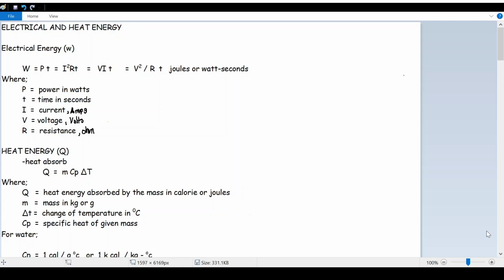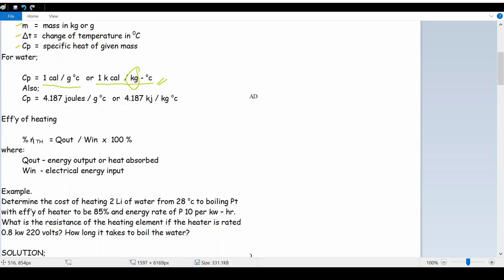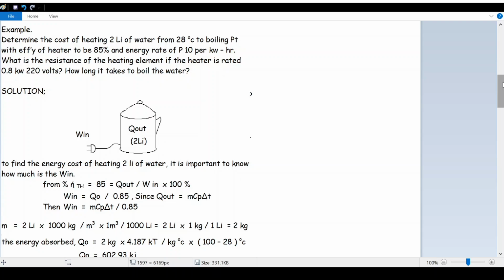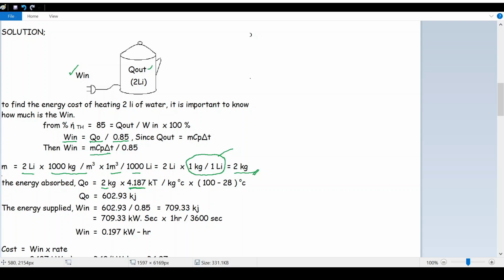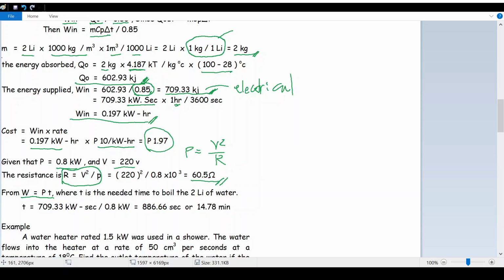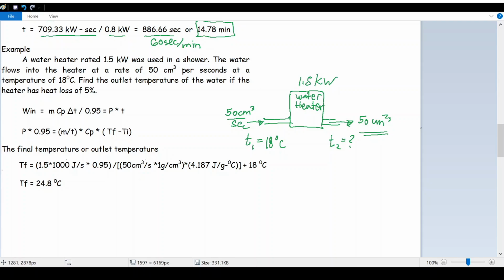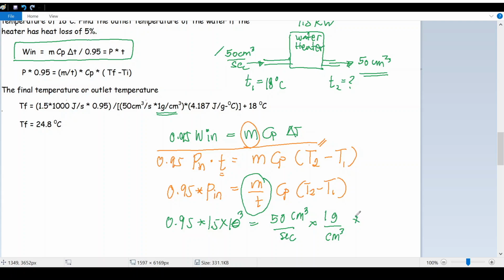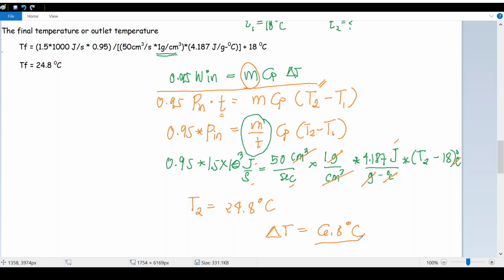2020 09 02 Electrical & Heat Energy Demo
Lecture Demo on Electrical and Heat Energy as Applied in Heating Water